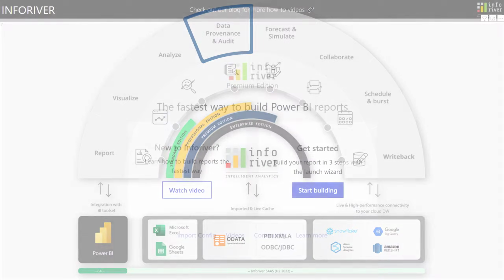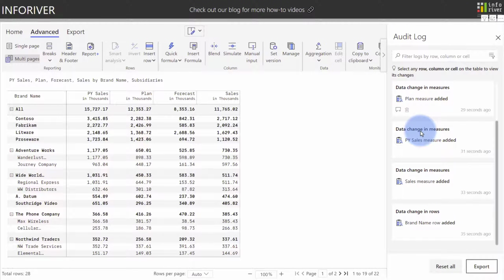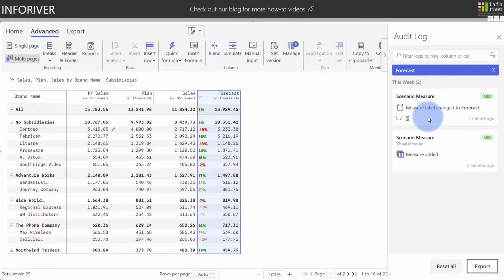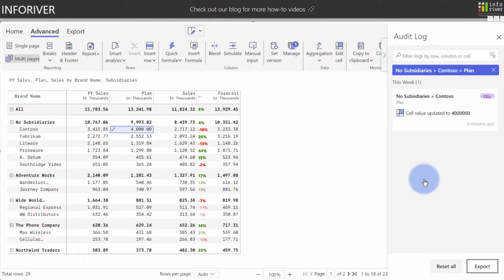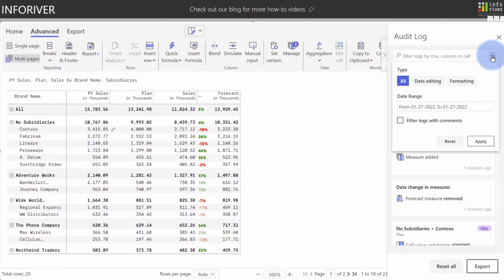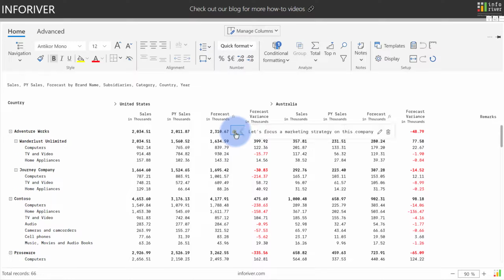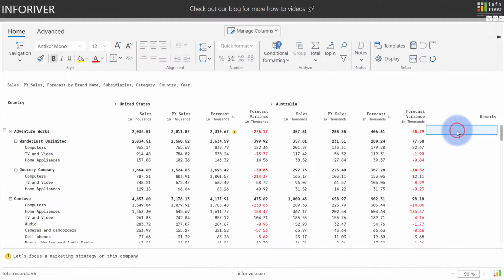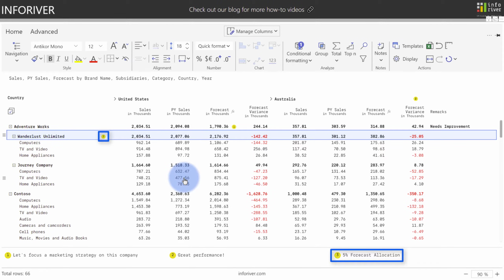Inforiver for Microsoft Power BI - Use case #4 - Data Provenance & Audit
Inforiver delivers the fastest way to build reports in Microsoft Power BI.
While Inforiver brings Excel like simplicity and flexibility to Power BI in terms of Visual Calculations, Data Entry and Edit capabilities - It goes one step further by tracking visual level changes to the report for complete data provenance and governance. It is very essential to understand why certain visual level change was required and why it is performed.

We added notes, annotations and footnote to this use case because it helps with highlighting or placing an explanation related to data provenance as well or why a certain visual level change was made as there was no other use case to insert the notes section appropriately.

Comments is collaborative in nature and will be part of enterprise edition and so we didn’t want to include in collaborate not to confuse notes and comments

**ABOUT INFORIVER**

Inforiver delivers the best of both worlds – spreadsheets & standardized BI reporting and visualizations – through a low-code / no-code architecture in Power BI.
With Inforiver, you can:
• Leverage a ribbon-based modern toolbar experience inside Power BI
• Perform row/column/cell level formatting (highlight, borders, text alignment, indentation etc)
• Jumpstart report development using pre-configured business templates
• Insert rows/columns/measures using visual formula engine
• Create advanced calculations without using DAX
• Leverage 1-click IBCS-compliant in-cell visualizations
   (bullet, waterfall, variance, sparkline/column, stacked, bar, lollipop)
• Comment and annotate on data
• Create instant what-if simulations and forecasts
• Export to spreadsheet/pdf along with formatting
• Utilize enterprise capabilities such as writeback, scheduling & broadcasting

**ADDITIONAL INFORMATION**